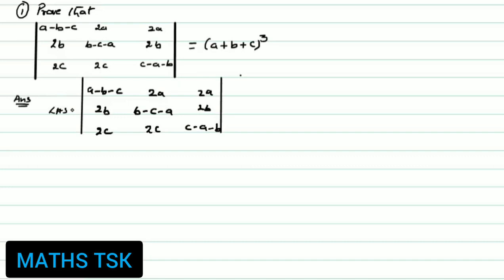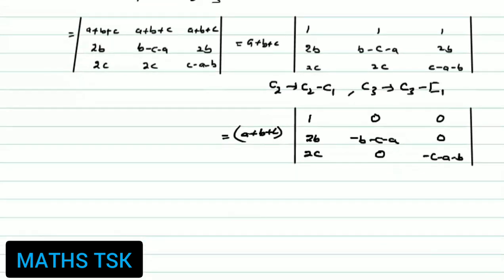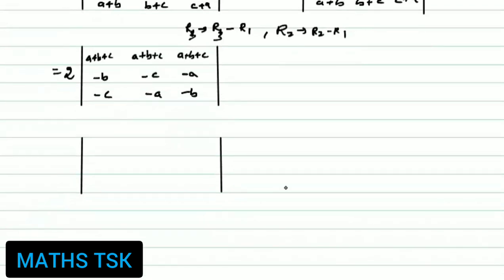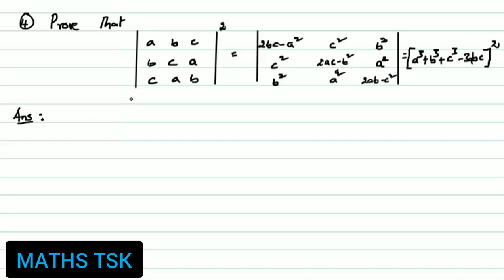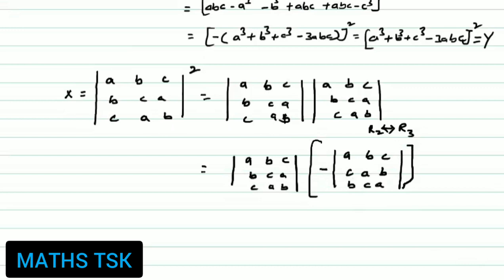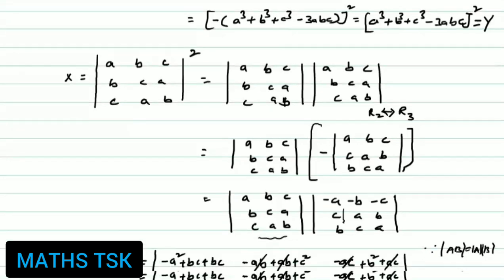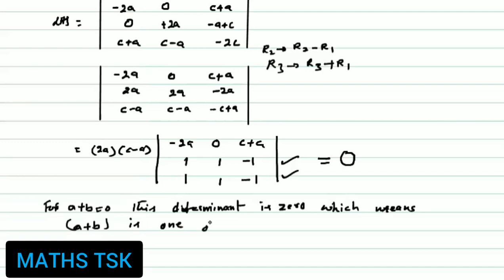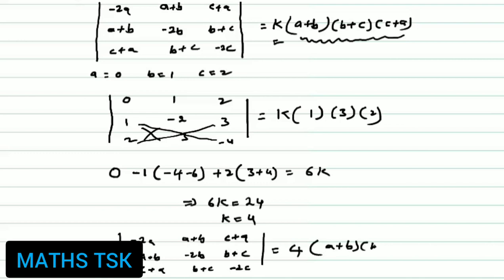MATRIX DETERMINANTS... IPE-7 MARKS